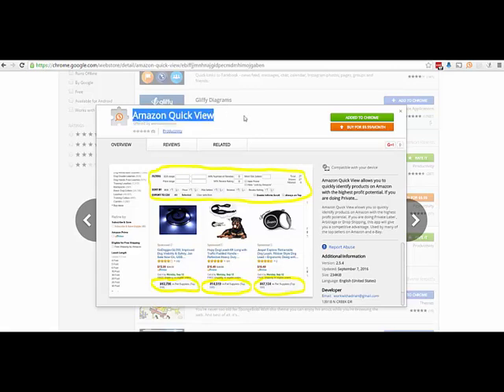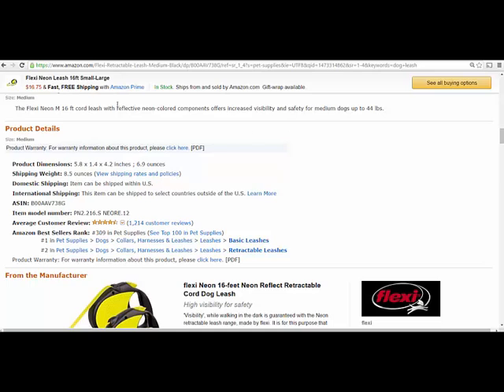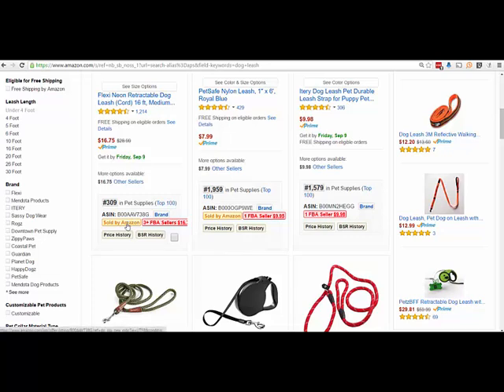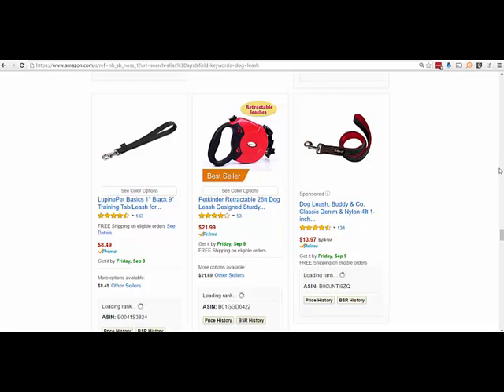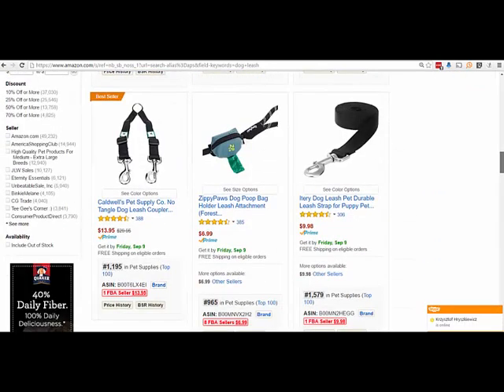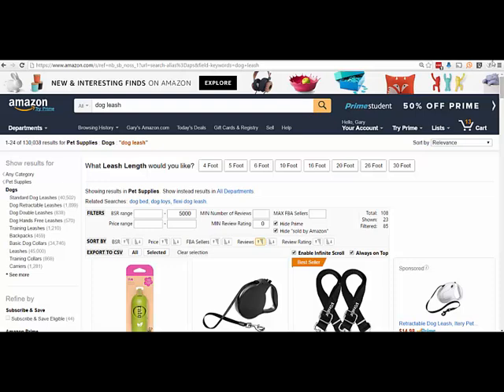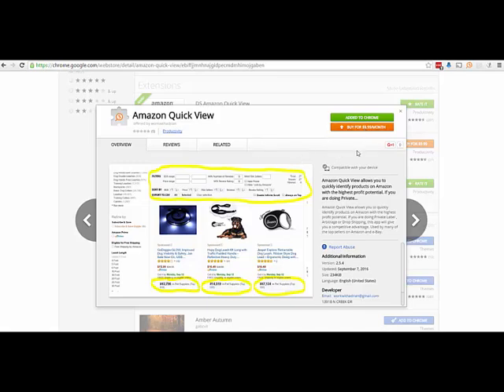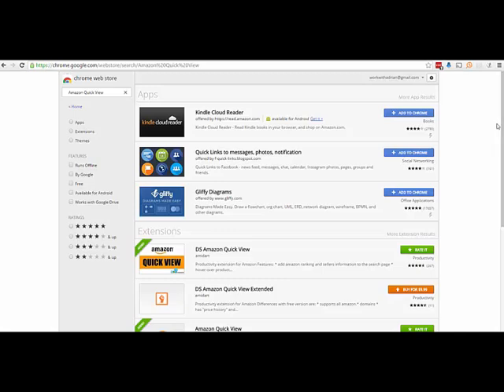Amazon Quick View - Quickly find profitable products on Amazon.